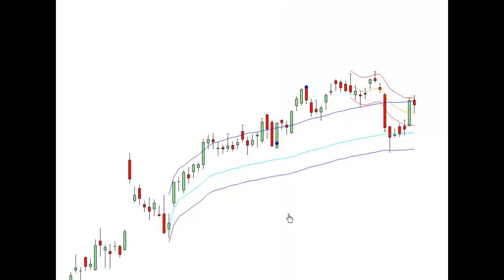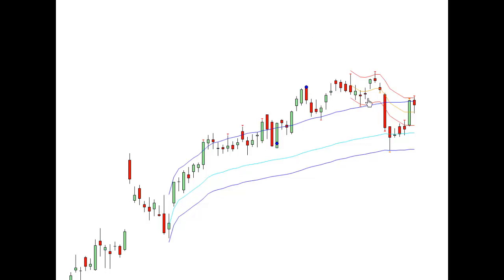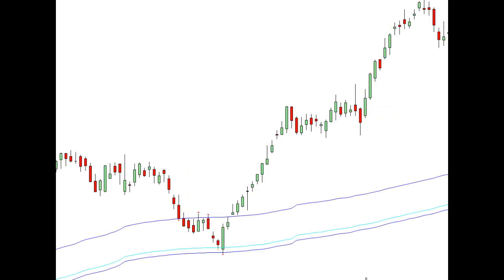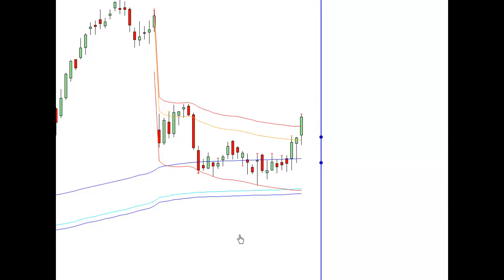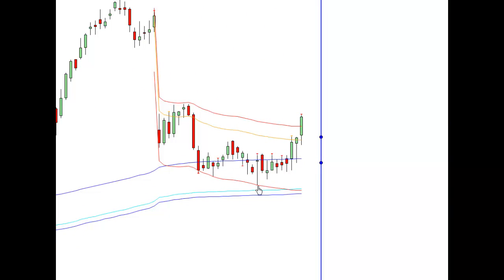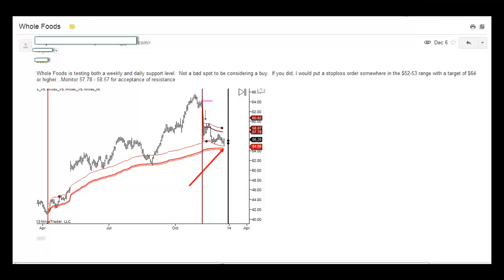Midas Technical Analysis - MidasTradingSystems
Midas Technical Analysis (Market Interpretation Data Analysis System) is a powerful analysis indicator originally developed by Dr. Paul Levine.  It provides deep insight into support, resistance and likely targets.  Every trader needs this tool at their disposal.

This technical analysis indicator is more powerful that bollinger bands.